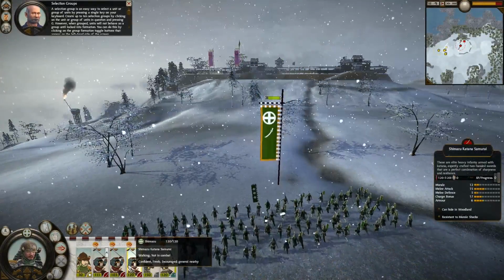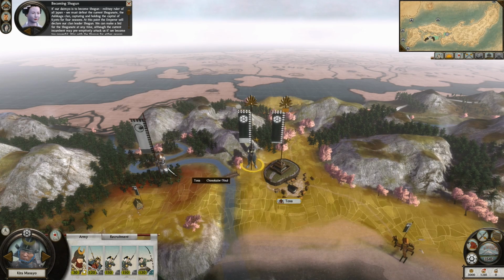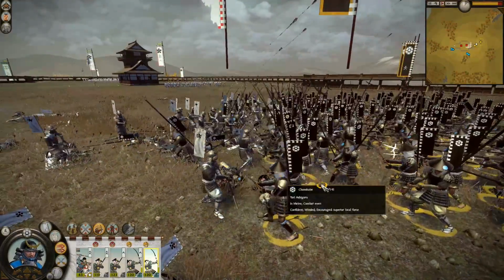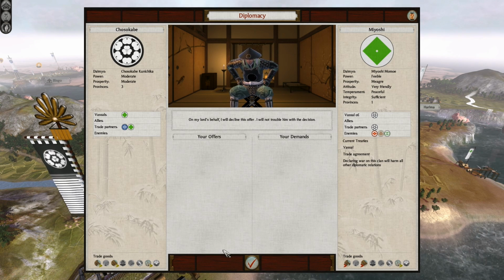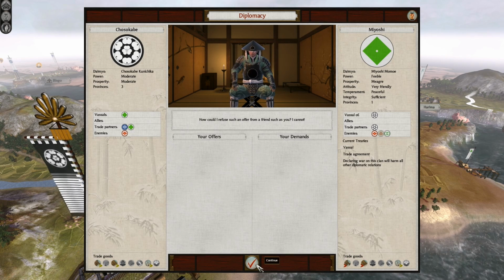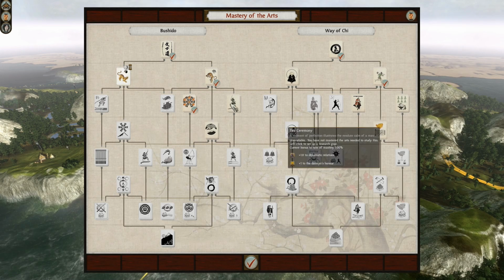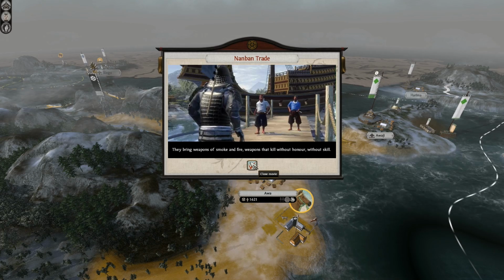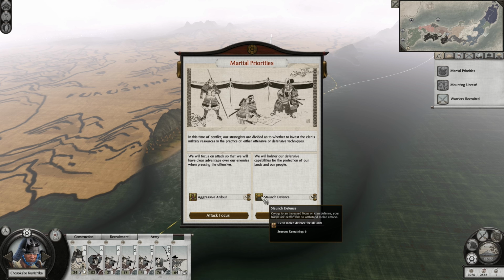Total War: Shogun 2 - Pow3rh0use Review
It has been 10 years since Creative Assembly made a Total War game based off of the Sengoku Period of Japan. Since then, Creative Assembly has explored time periods ranging form Roman times all the way to the Colonial era (Napoleon: Total War doesn't count). Will Total War's return to Japan ignite another classic, or will it be just another game in an aging series?